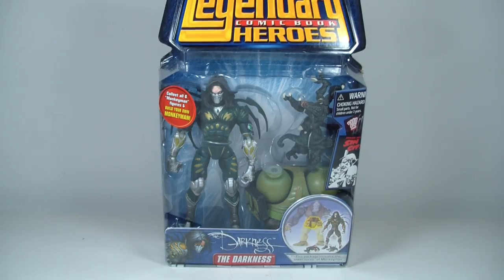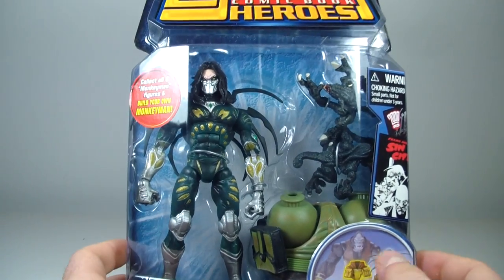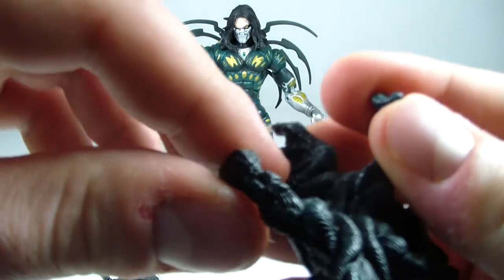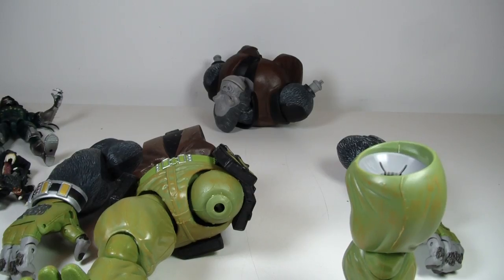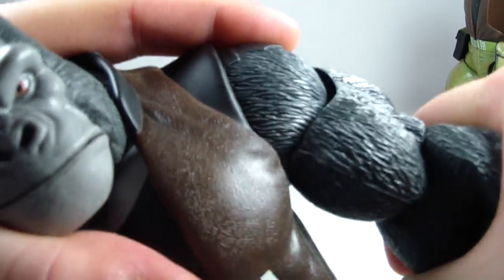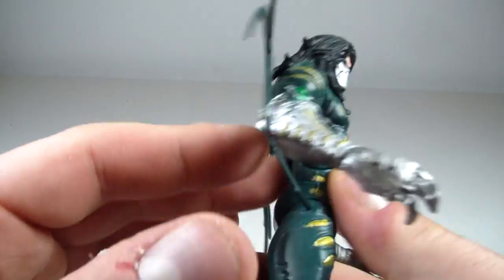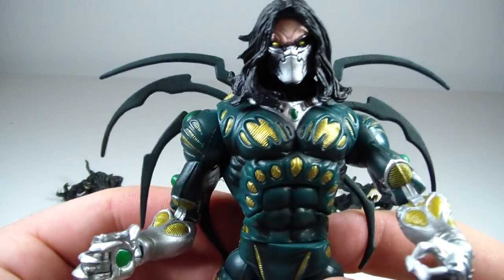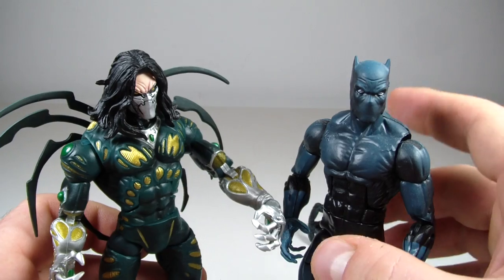Legendary Comic Book Heroes (Monkey Man BAF)- Darkness Review